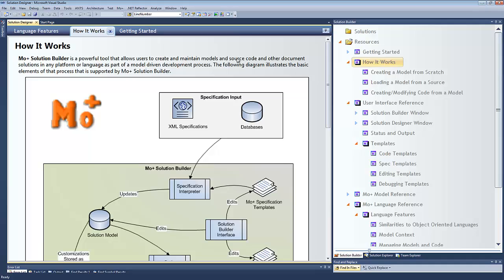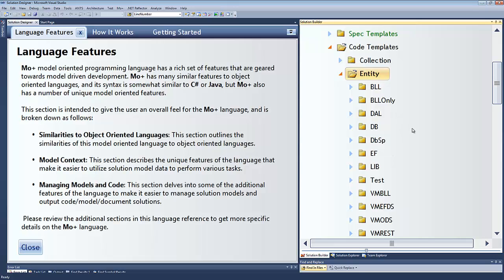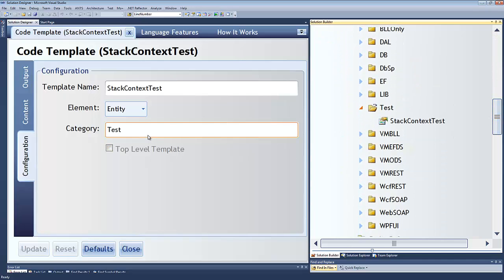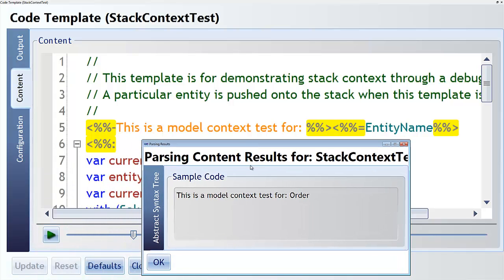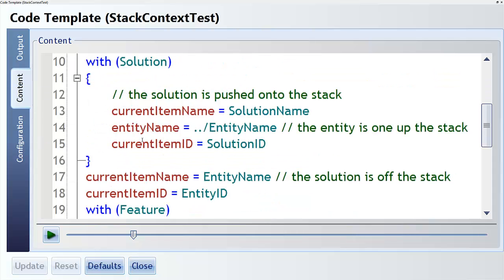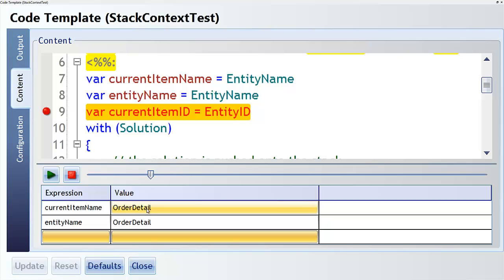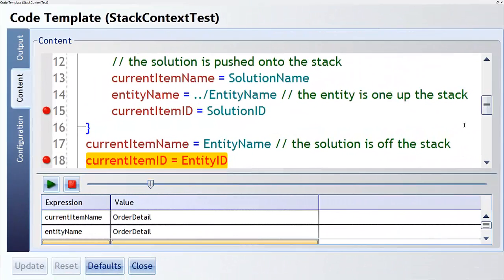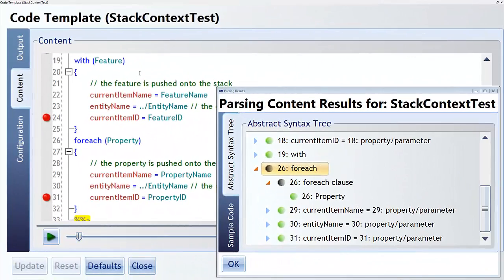10 Introducing Mo+ Part 1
This tutorial is part one of explaining features of the Mo+ model oriented programming language.